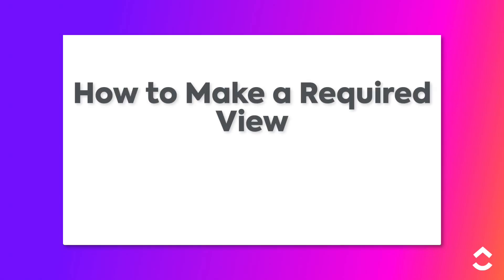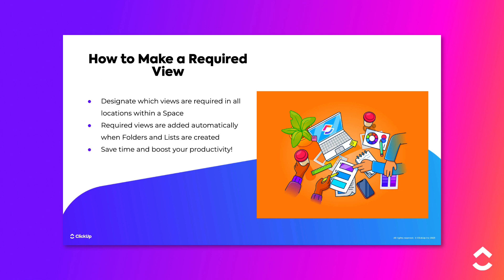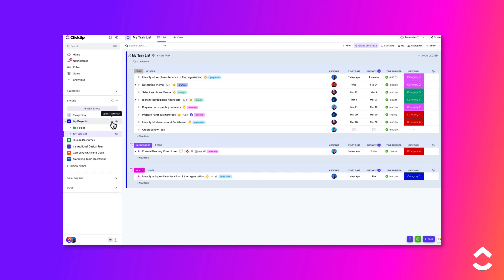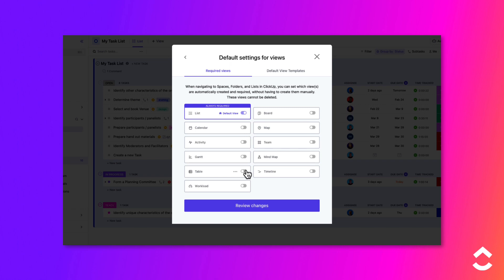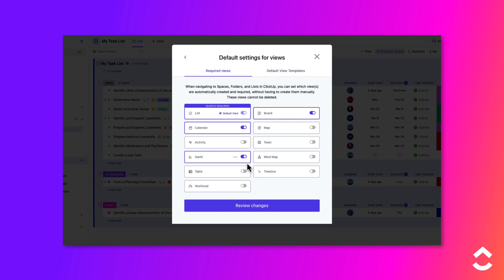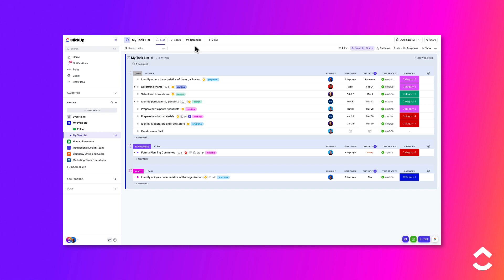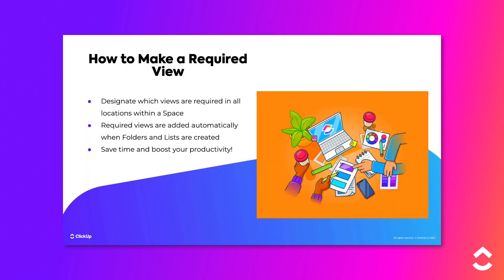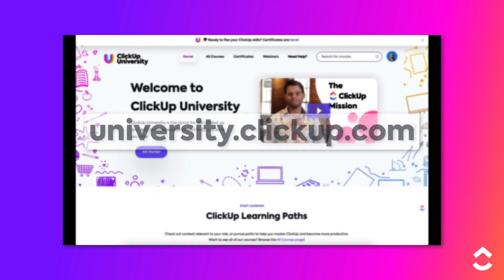How to Make a Required View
Do you want to save time and ensure that necessary views are created automatically when you add new Folders and Lists to a Space? Check out this video and dive into the related Help Center articles to learn how!